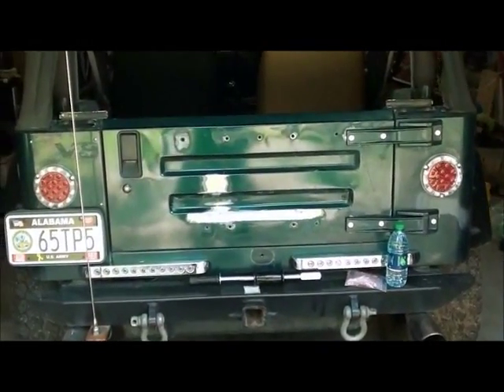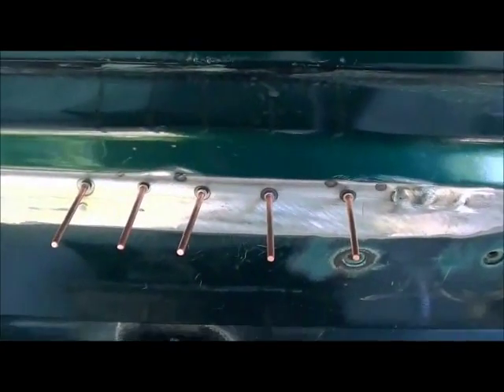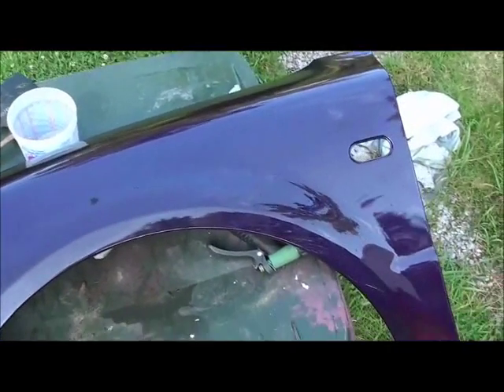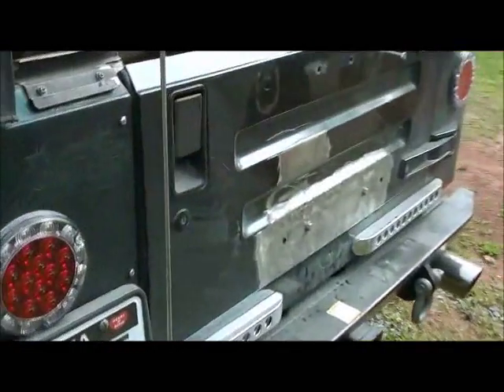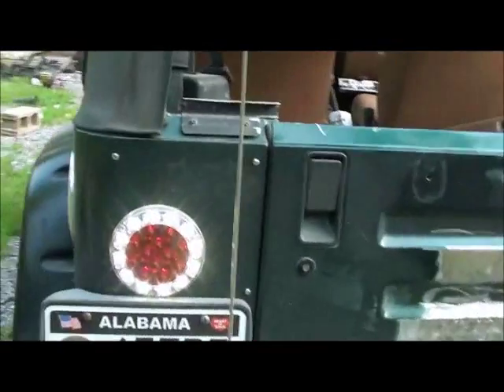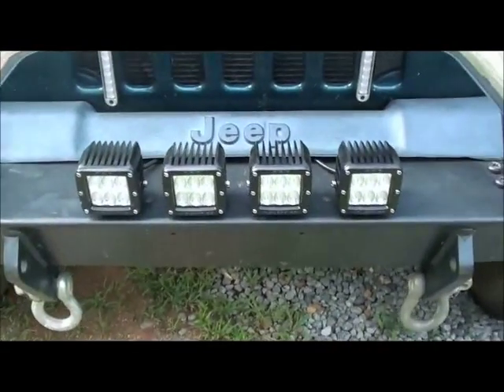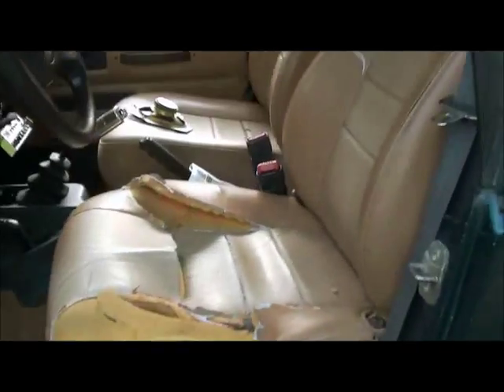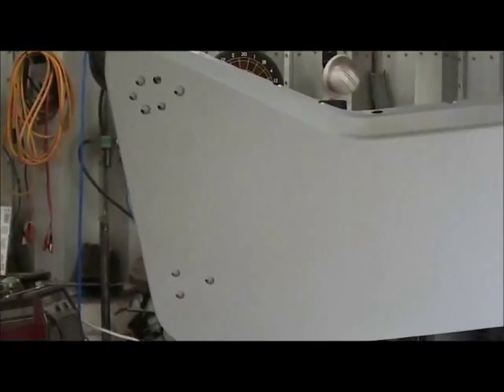Starting a Paint Project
time to get the jeep painted , im starting with the doors to try out some new materials